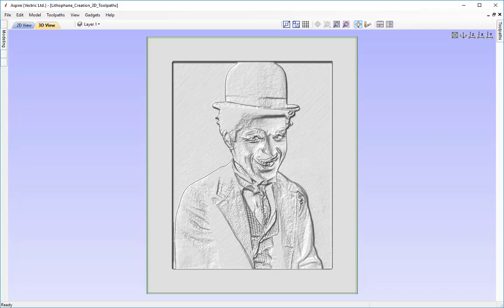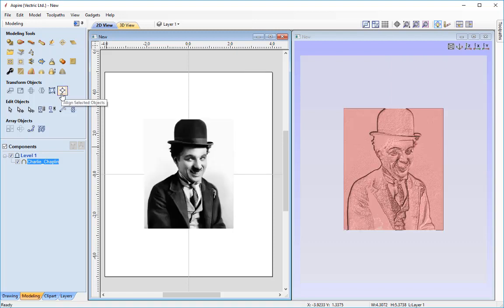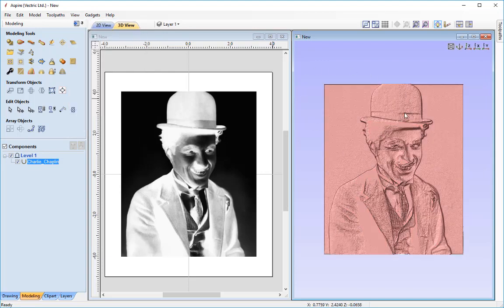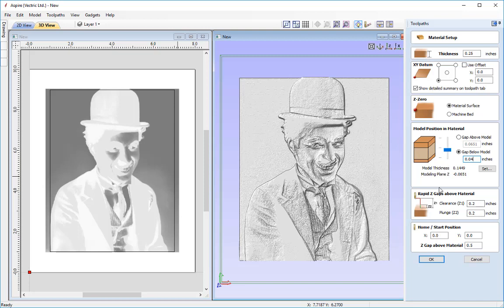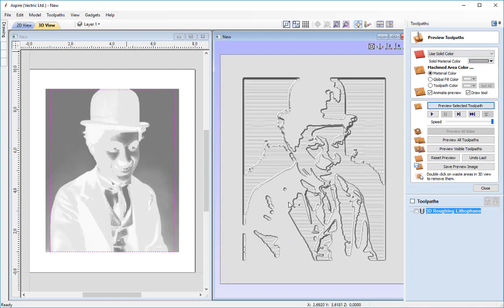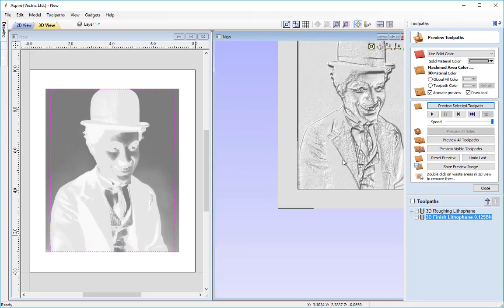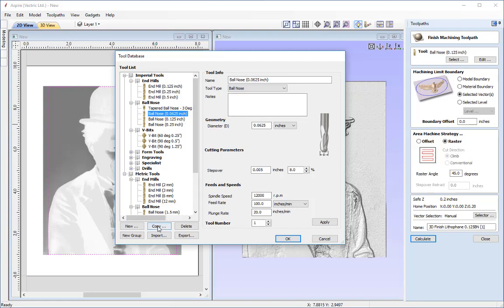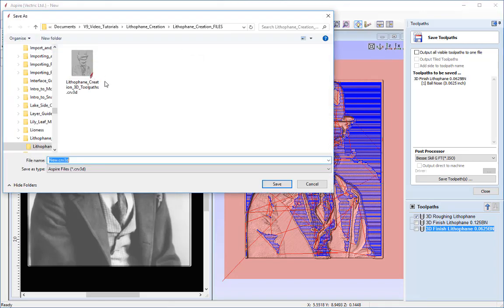Lithophane Creation | General Topics | V9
This video demonstrates the techniques required to create lithophanes, we cover the best way to create a 3D model from an image and how to prepare the model for good results. We then calculate 3D roughing and finishing toolpaths, finally we demonstrate a useful method to determine the quality of the image on your lithophane before cutting it.